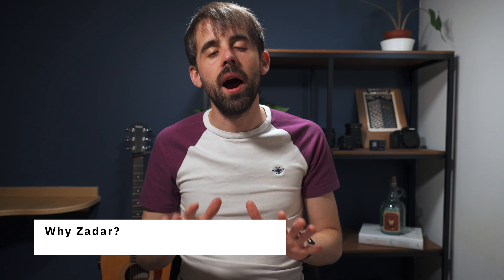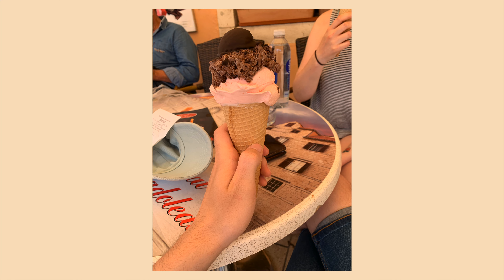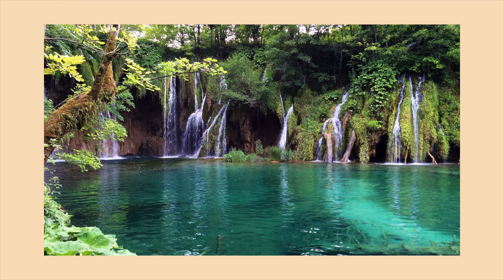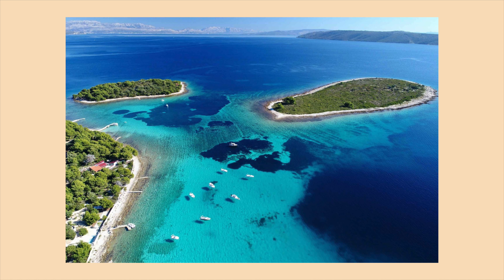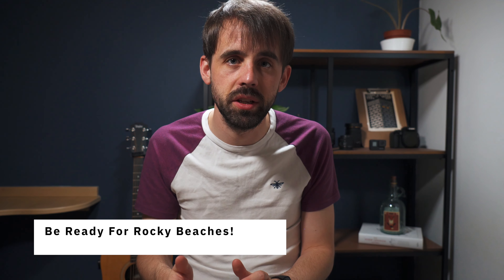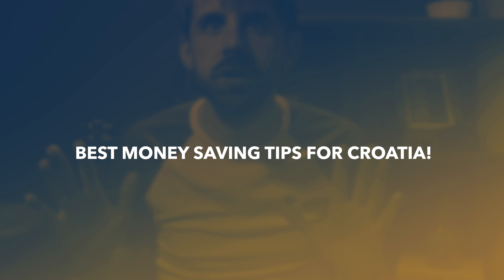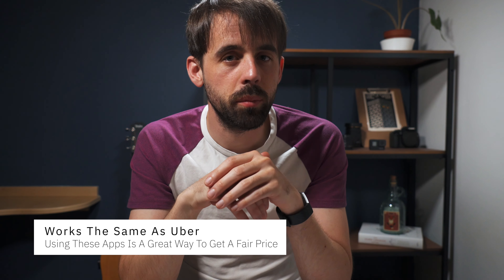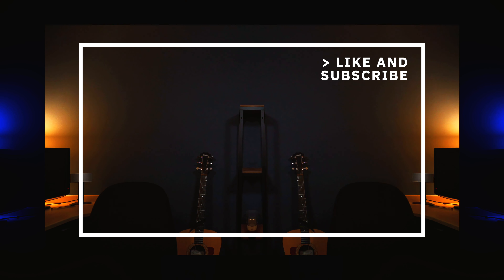Summer Guide To Croatia // How To Travel Croatia On A Budget // Things To Do In Croatia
This is a travel guide to CROATIA, in this video I will explain How To Travel Croatia On A Budget ,  Best things to do in Croatia and how to travel Croatia. Croatia is one of the best countries in Europe To Visit and it's one of the cheapest summer destinations. People always ask me, how did I travel Croatia cheaply, well in this video I reveal all. I show all of the best places to see in Croatia,  the best time of year to visit Croatia and HOW TO GET AROUND CROATIA. I will show you how Travel around Croatia without a CAR, I will show you how to get to Krka National Park, how to get to Plitvice Lakes National Park, what to do in Split and the BEST things to do in SPLIT Croatia.

This is the ultimate Summer Guide To Croatia, make sure you watch all of the video to so you know exactly How To Travel Croatia On A Budget and learn what the best Things To Do In Croatia are!

TIME STAMPS
0:00​ - INTR0
0:33​ - HOW TO TRAVEL CROATIA // WHERE TO START
1:22​ - WHY YOU YOU SHOULD START IN ZADAR
2:13 - WHAT IS THERE TO DO IN ZADAR
2:41 - BEST PLACES TO EAT IN ZADAR
3:46​ - BEST SWIMMING SPOTS IN ZADAR
4:24​ - PLITVICE LAKES NATIONAL PARK
5:53 - NEXT STOP ŠIBENIK
6:15​ - KRKA NATIONAL PARK
7:50 - NEXT STOP SPLIT
8:10​ - THINGS TO DO IN SPLIT // BOAT DAY TIPS
8:58 - FORTRESS KLIS (GAME OF THRONES)
9:34 - EXPLORE SPLIT
10:10 - PREPARE FOR THE BEACHES IN CROATIA
11:03 - HOW TO GET AROUND CROATIA
11:22 - WHY I DECIDED NOT TO HIRE A CAR
11:51 - WHY CHOSE TO TRAVEL BY COACH
12:45 - BEST MONEY SAVING TIPS FOR CROATIA
14:55 - USEFUL APPS TO DOWNLOAD FOR YOUR CROATIA TRIP
16:38​ OUTRO

COACH FROM ZADAR TO PLITVICE LAKES TICKETS
(SEARCH FOR TICKETS FROM THIS SITE)

Camera Gear Used:
Main Camera: Sony Alpha 6600
Lens: Sony E 16-55mm f/2.8 GM
B Camera: Canon EOS 600D
Best Cheap Travel Lens: Sigma 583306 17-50mm f2.8
You need this lens: Canon EF 50mm f/1.8
FULL FRAME 50MM: Sigma 50mm F1.4
Lighting: VILTROX L116T